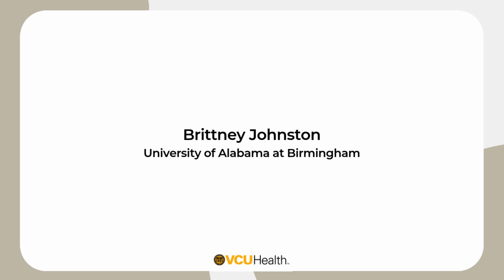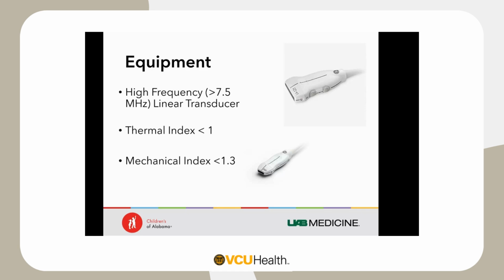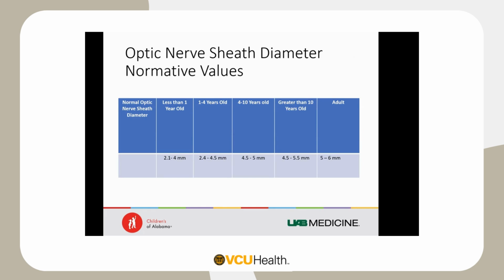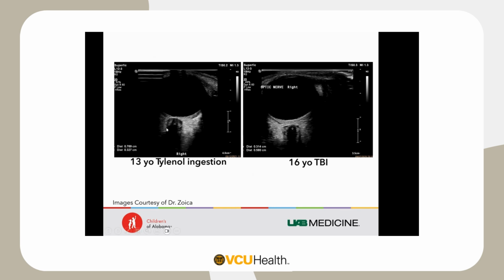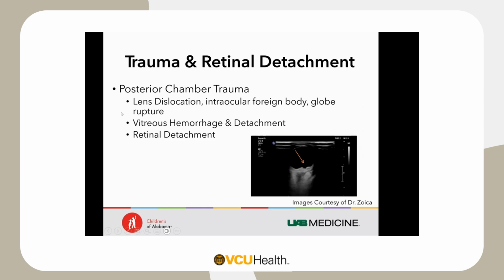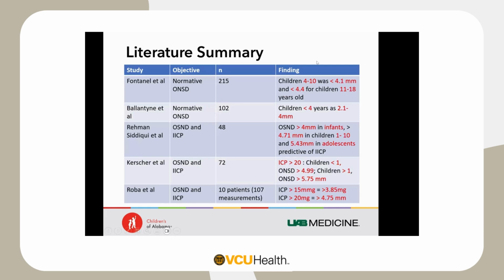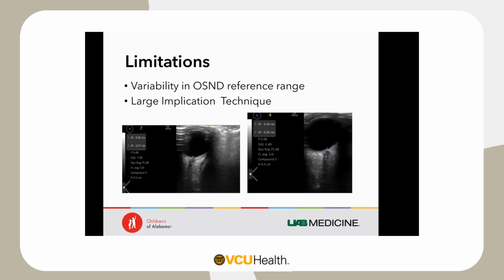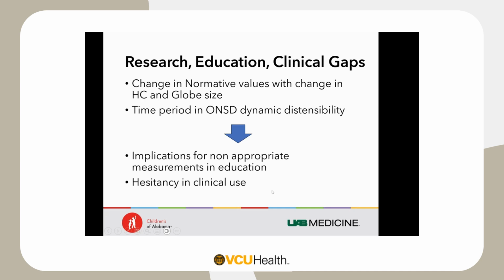Pediatric Neurosonology Syposium Brittney Johnston, University of Alabama at Birmingham